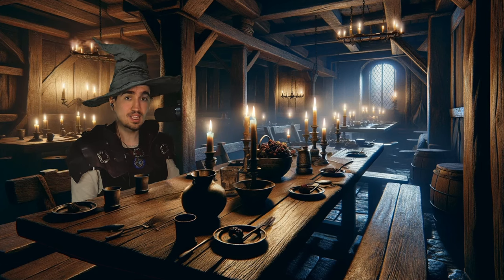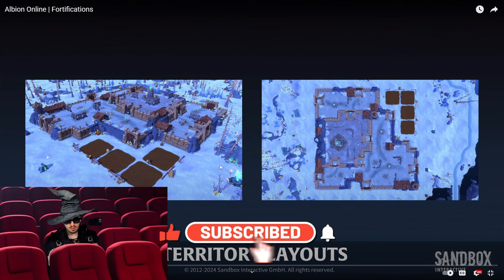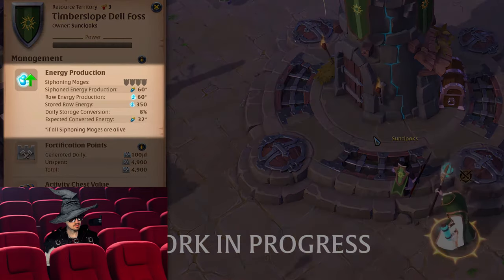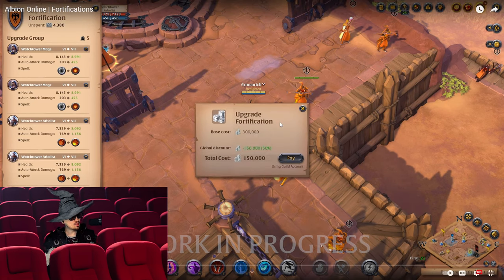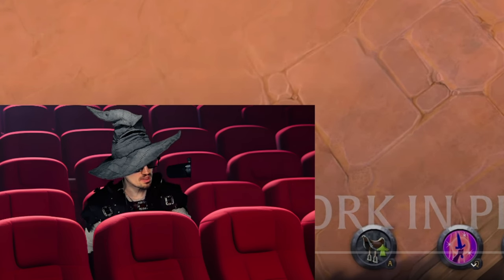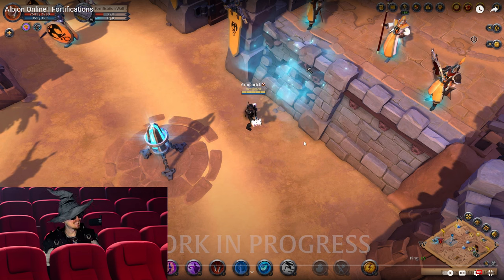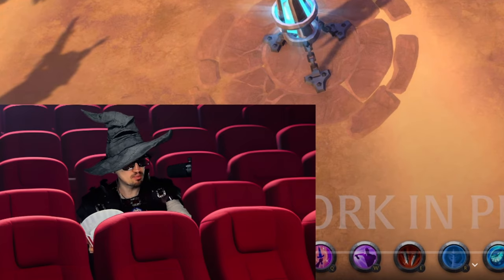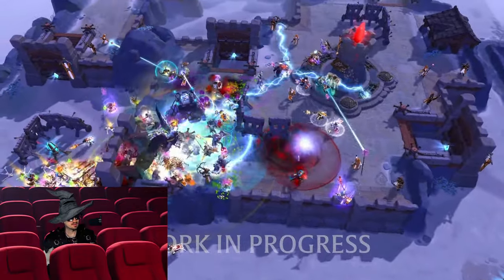FORTIFICATIONS Update is FLOPPING before it Even Launches! - Albion Online